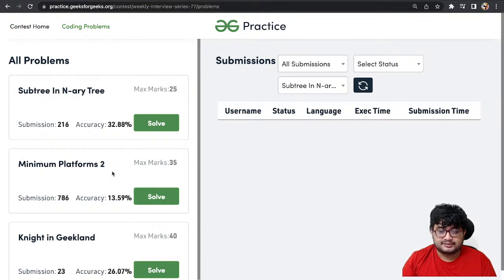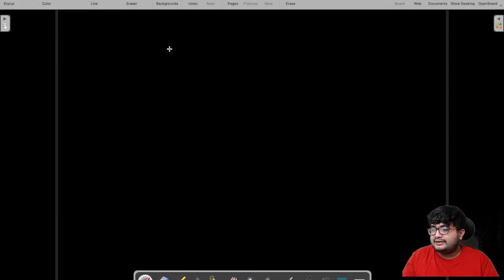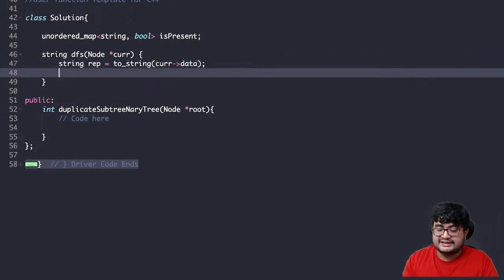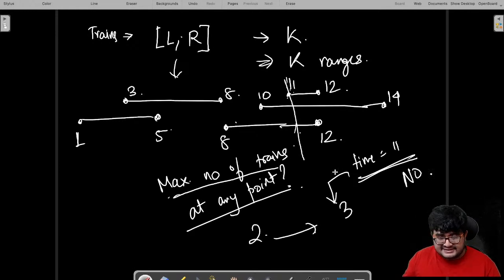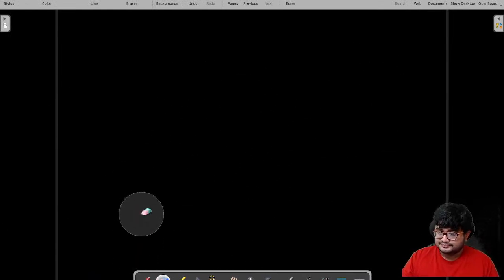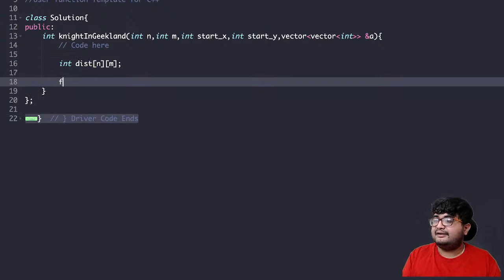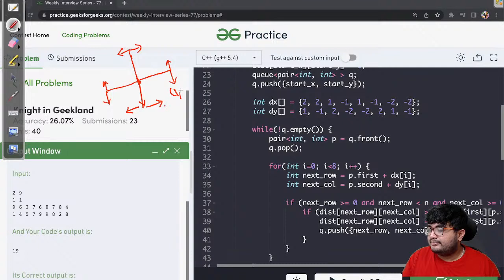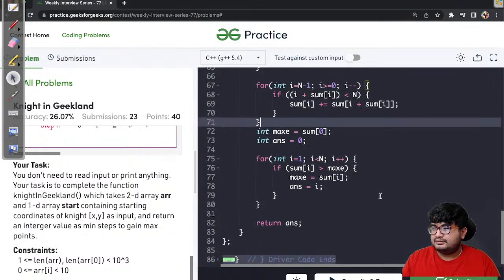Weekly Interview Series 77 Post Analysis | Soham Mukherjee | GeeksforGeeks Practice